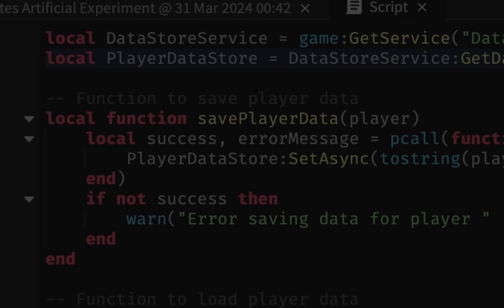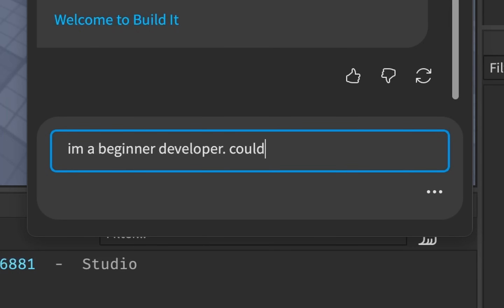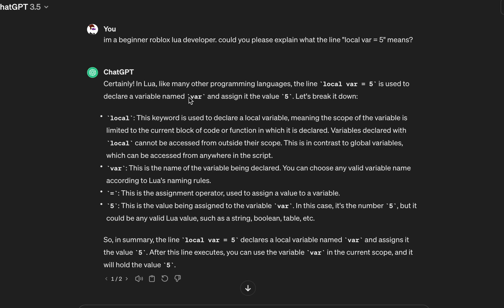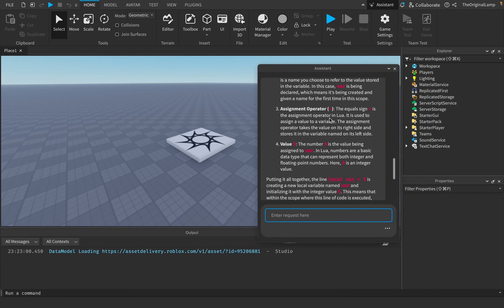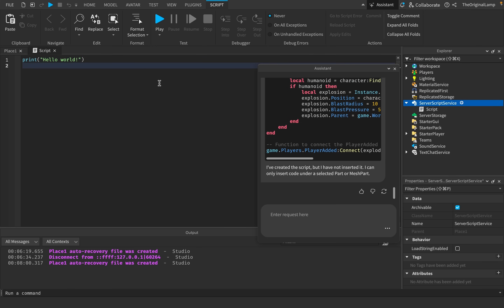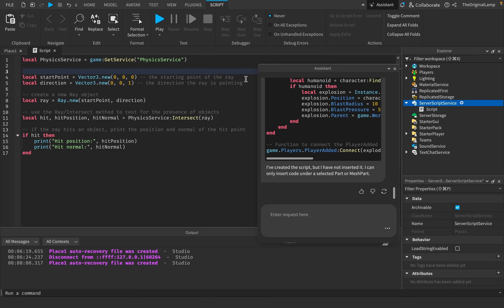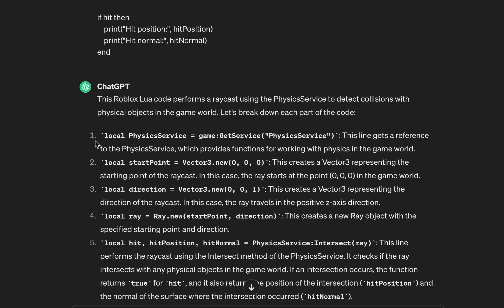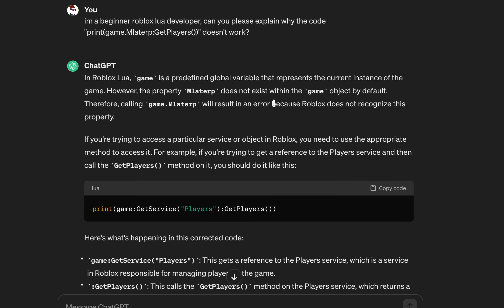Can The Roblox AI Be Beaten? (yes absolutely)